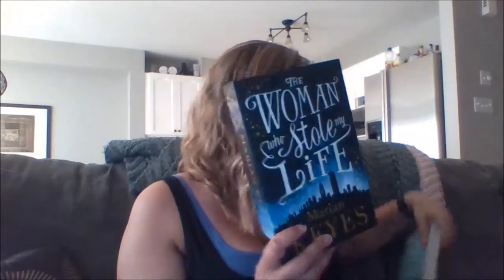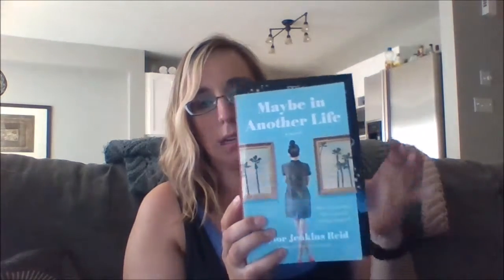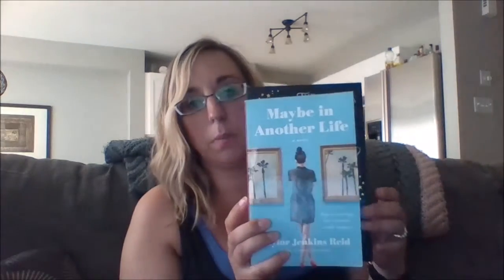Top Ten Tuesday- Books I've Acquired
Top Ten Tuesday is hosted by The Broke and the Bookish. This week our topic is the last 10 books that came into your home. Enjoy!